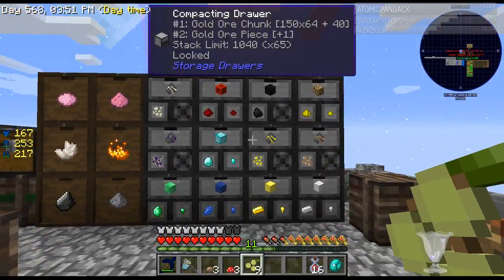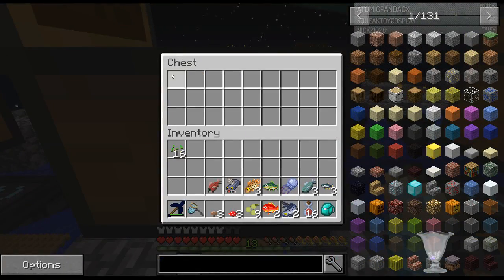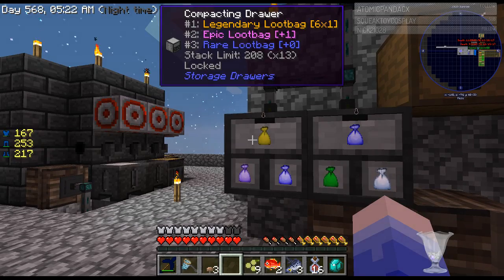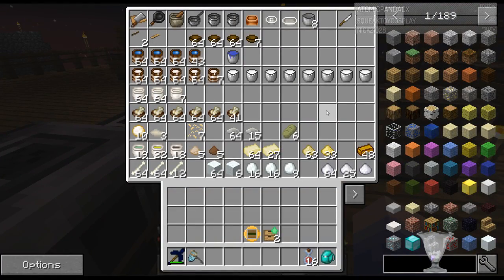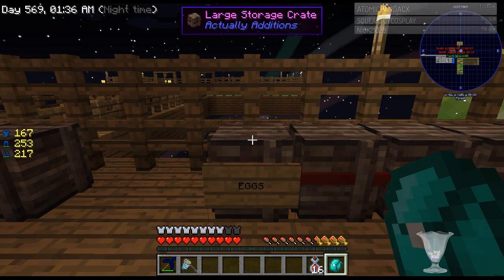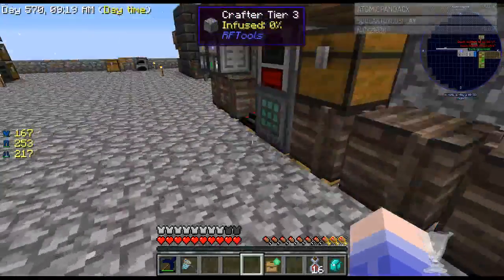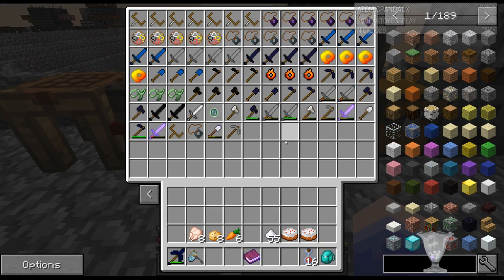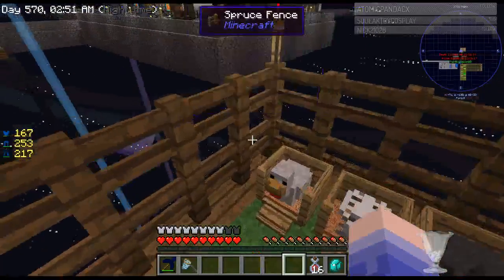Minecraft Modded SkyFactory 3 - all about the eggs part 1